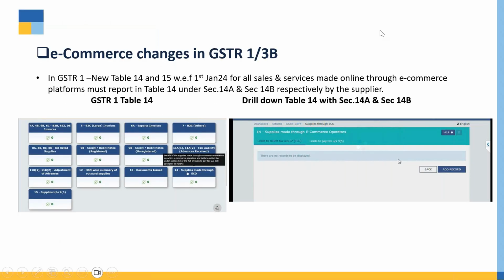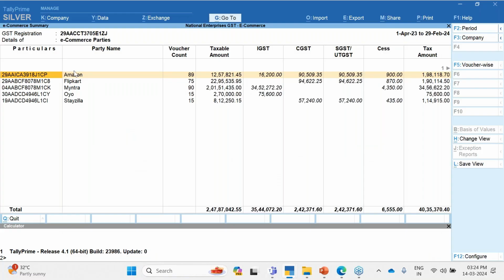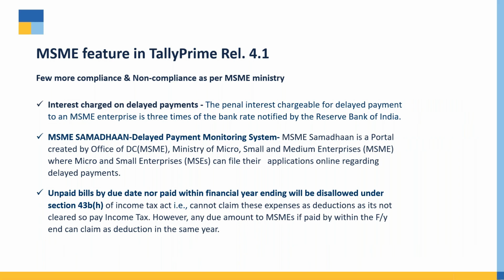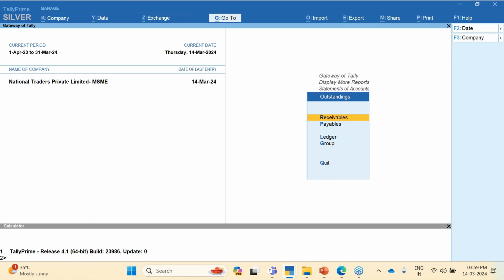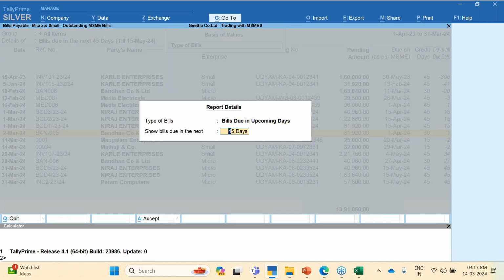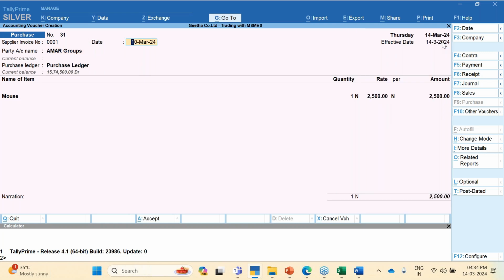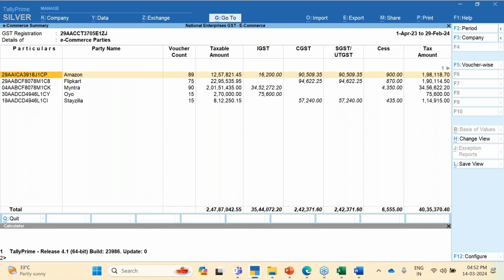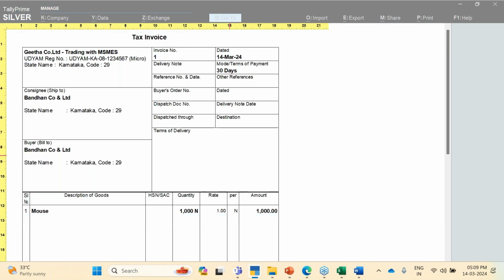Identify, Track, Pay, and report payments to MSMEs & MIS report for GSTR 1 e-commerce Sales in Tally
Identify, Track, Pay, and report payments to MSMEs & MIS report for GSTR 1 e-commerce Sales in Tally Prime 4.1(English)
Agenda - E-Commerce Summary a MIS Report.
 GSTR 1 Table 14 - Sec 14A -
Introduction on MSME Domain
MSME registered companies
 Set-up UDYAM Registration for the company
 Print invoices & Reports with UDYAM Registration No.
 Quick filter of receivables due or delayed & see Upcoming Due Dates
 Reminder letters to get payment on time.
Companies trading with MSMEs.
 Set-up MSME status for the Suppliers
 Quick filters of outstanding payables to MSME Parties
 Quick Access to Overdue bills to be reported in MSME Form I
 Access the list of bills deemed disallowed under section 43b(h) to facilitate appropriate actions.
 CA Auditing process simplified.

Get direct Access of our all the TDLs in one place and all you can download at once.

For More TDLs

How to check Stock Query in Tally Prime, Is Stock Query removed from Tally prime? How to enable stock query in Tally Prime in New Latest Version of Tally, Tally Prime